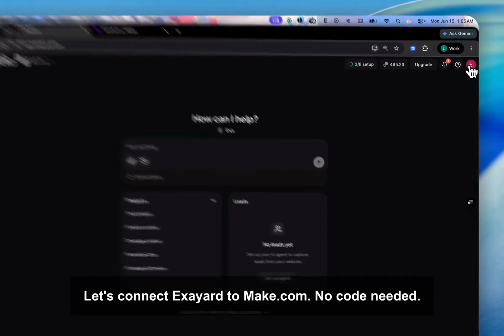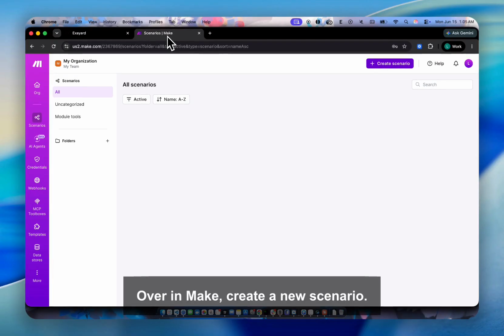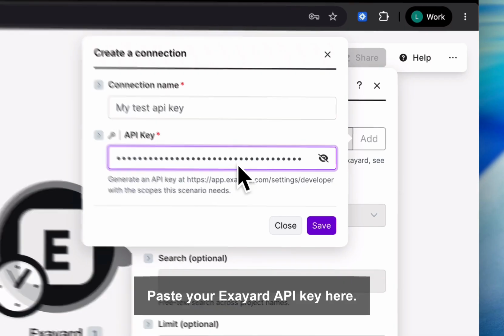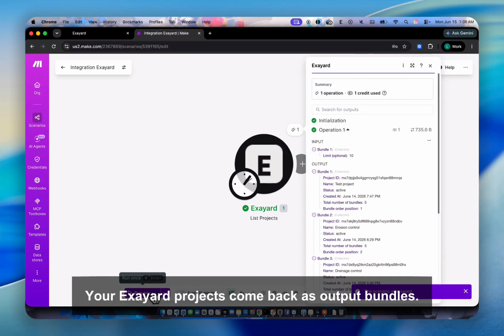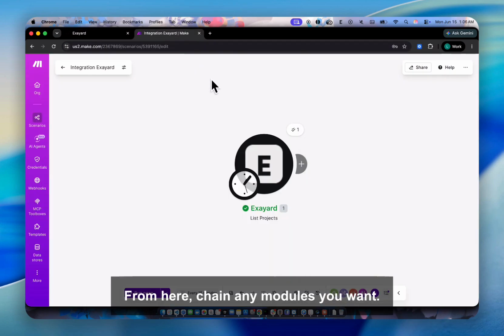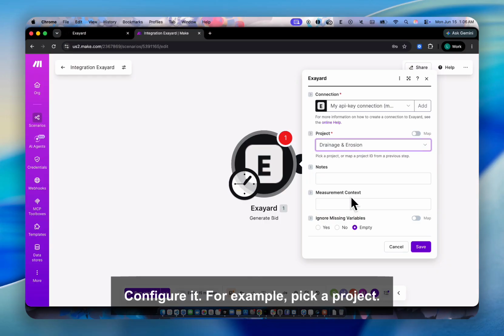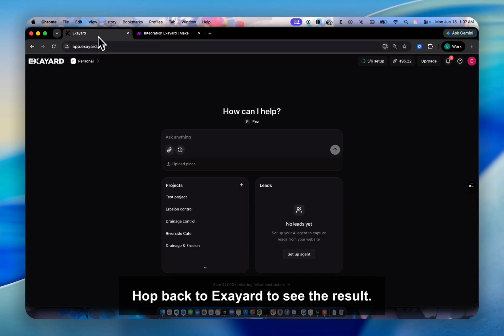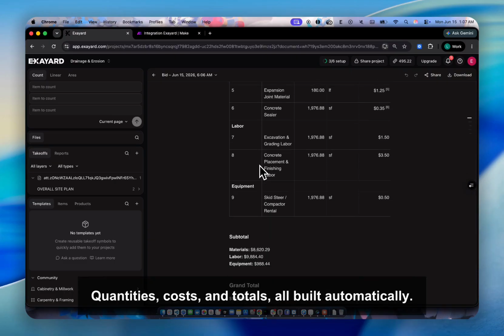Connect Exayard to Make.com: No-Code Integration for Construction Takeoff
Connect Exayard to Make.com in minutes, no code required. This screen recording walks you through the full integration, from creating an API key to running real automations that pull projects and generate bids.

In this tutorial you will:
- Create an Exayard API key in Developer settings
- Build a new scenario in Make.com
- Add an Exayard module like List Projects
- Set up a connection and paste your API key
- Run a test and see your projects come back as output bundles
- Track operations and credits used per run
- Chain modules to add Generate Bid using the same connection
- Pick a project, run it, and get a bid document with a link
- Jump back to Exayard to view the finished bid proposal with quantities, costs, and totals built automatically

About Exayard: Exayard is an AI construction takeoff and estimating web app that helps you measure quantities and produce accurate bids faster.